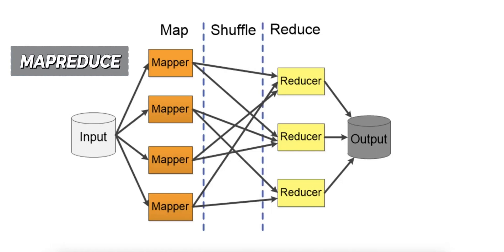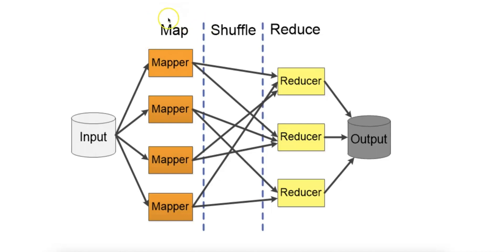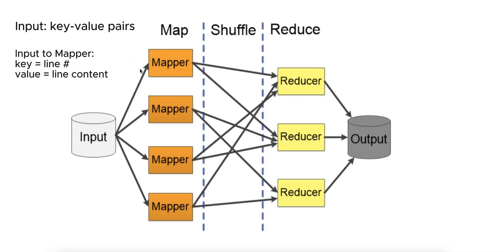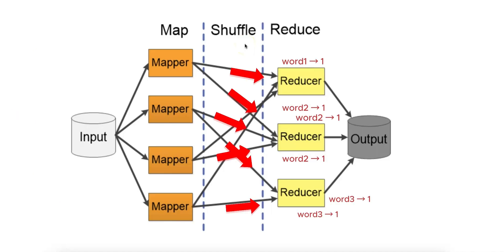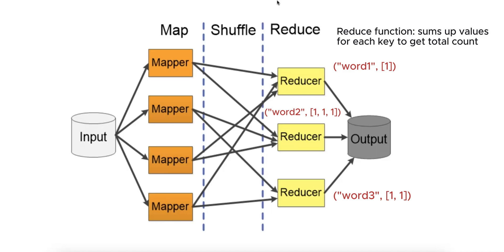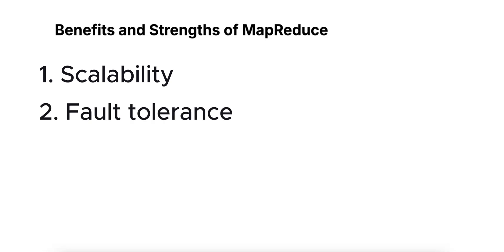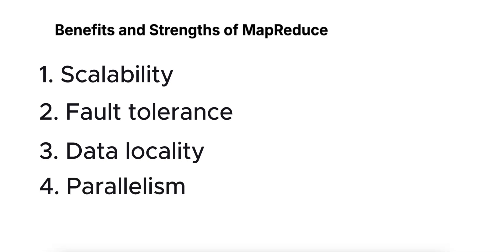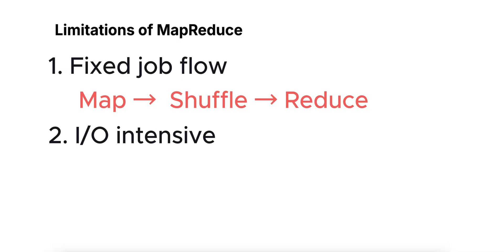MapReduce Architecture: Distributed Big Data Processing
In this video, we dive into the fundamentals of the MapReduce framework, using the classic word count example as a guide. We break down the entire process, from input to output, explaining how data is processed through the Mapper, Shuffler, and Reducer phases.